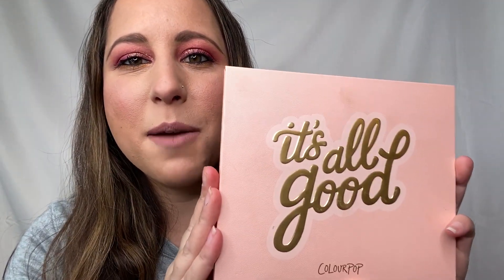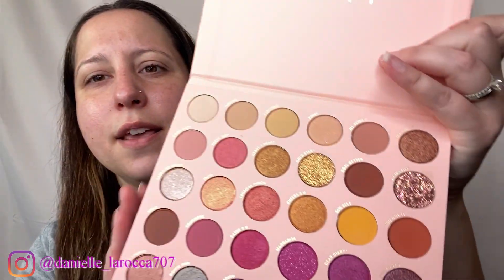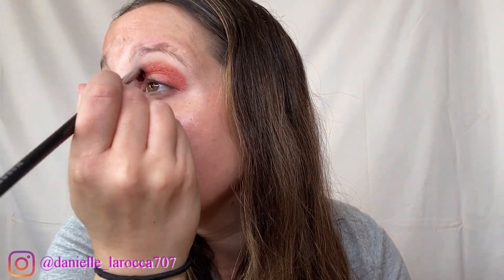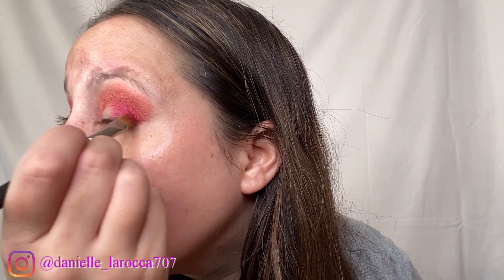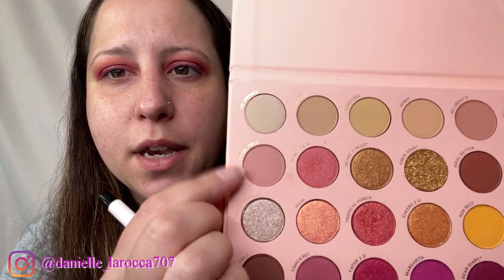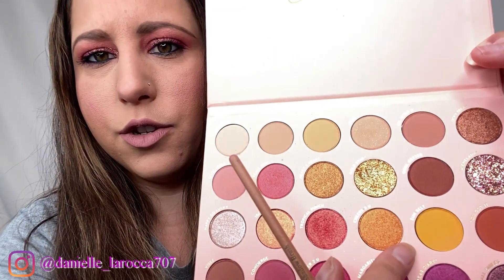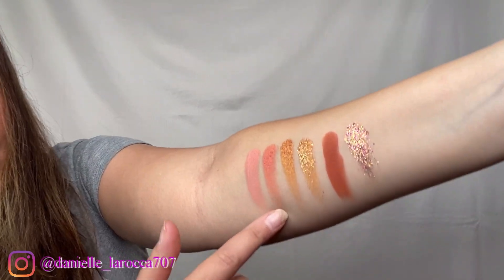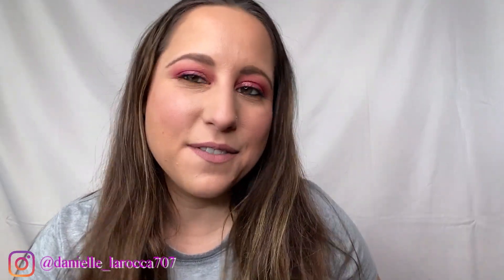Colourpop It's All Good | Tutorial + Review + SWATCHES!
WATCH NOW the colourpop it's all good palette video is here! What did I think about the colourpop it's all good palette? Watch until the end of colourpop it's all good to check out what I thought and to see all the colors swatched! I had fun creating this look with the colourpop it's all good and i hope you enjoy my video of the colourpop it's all good!

Nikon D3500
Neewer Ring light
Backdrop Stand
Phone Tripod
Impressions Vanity LED Touch Pro
Hello there! I'm Danielle! I'm a California chick with a obsession for makeup. Self taught! I upload weekly!